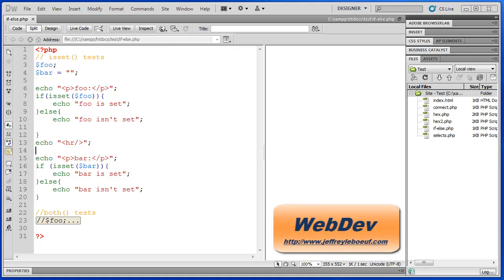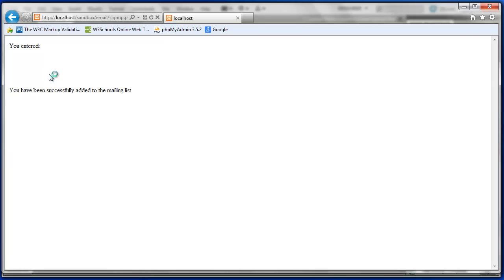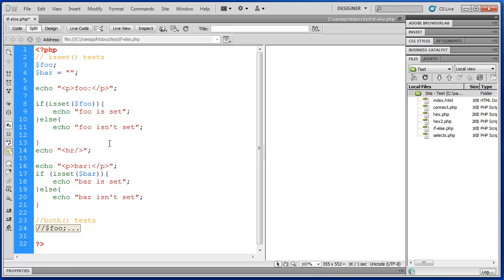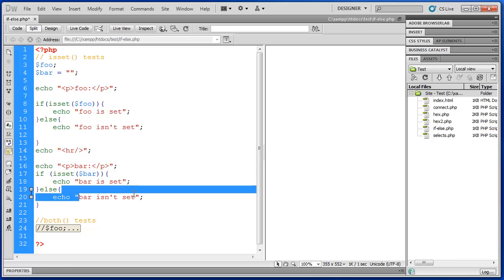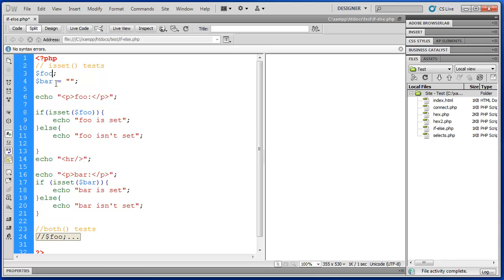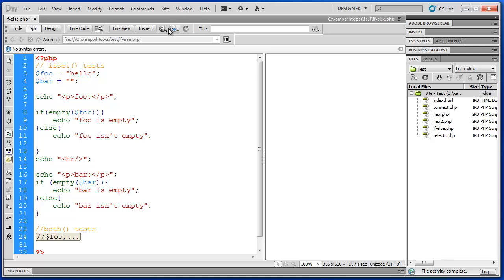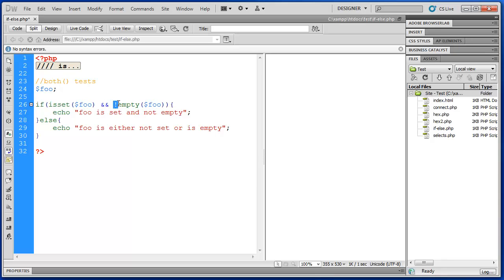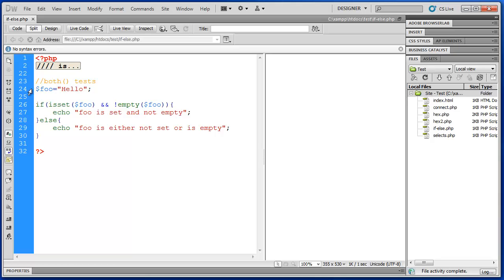PHP and MySQL: Form Validation - Part 1 (if-else)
How to write an if-else statement in PHP. Explains the use of the isset() and empty() functions for use in validating forms.